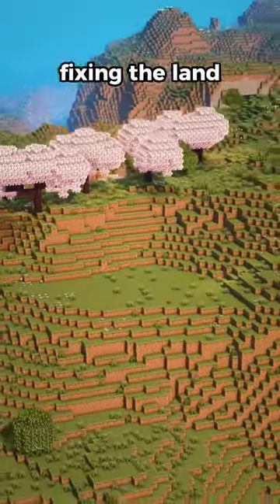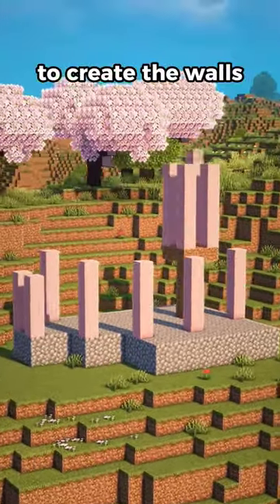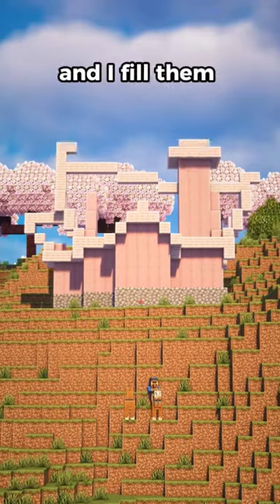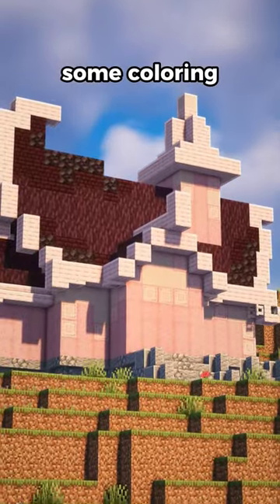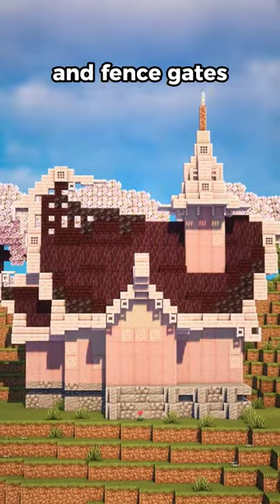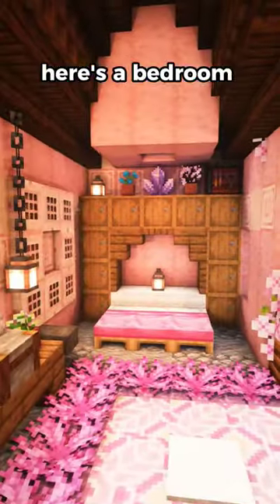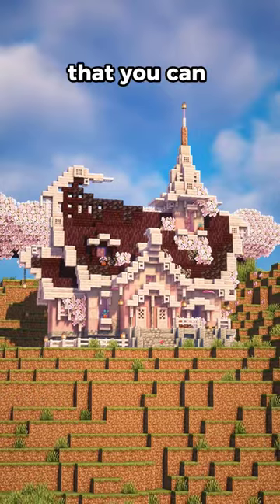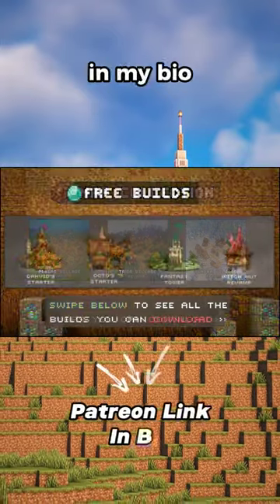Minecraft - Cherry House tutorial